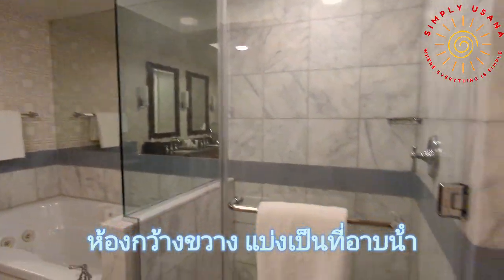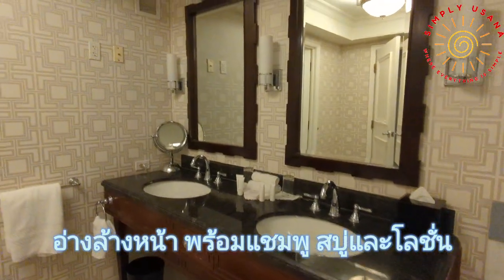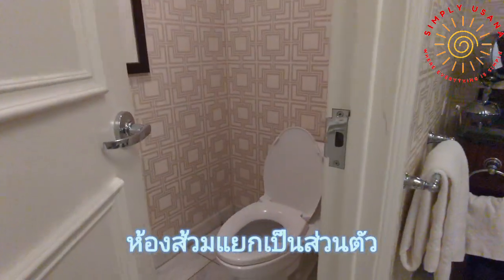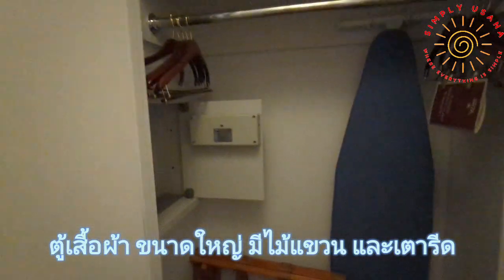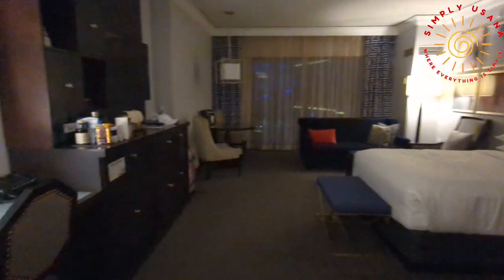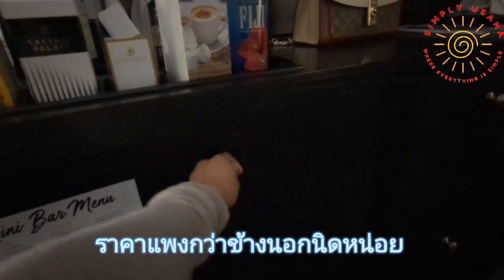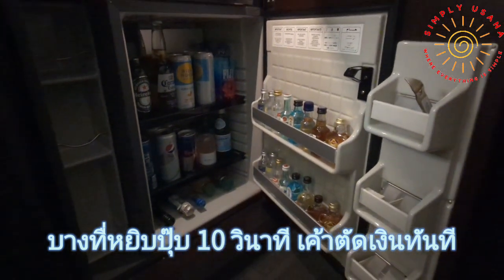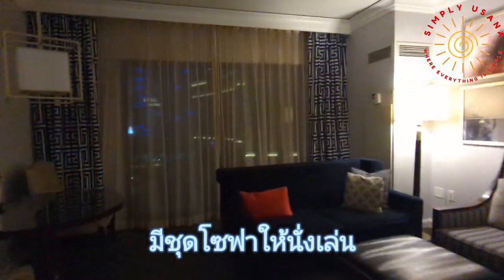ROOM TOUR : Caesars Palace Augustus Premium Queen Strip View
ห้องเตียงควีน 2 เตียง ตึกออกัสตัส โรงแรมซีซาร์พาเลท ลาสเวกัส